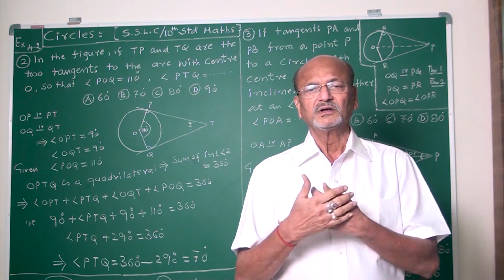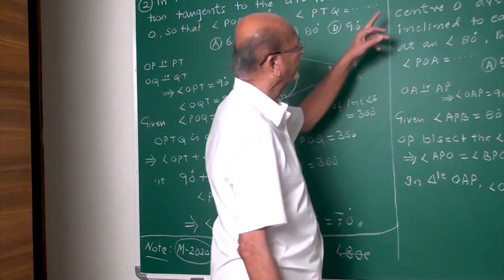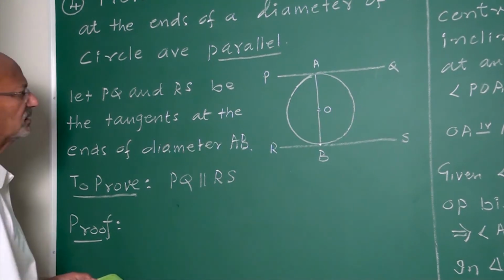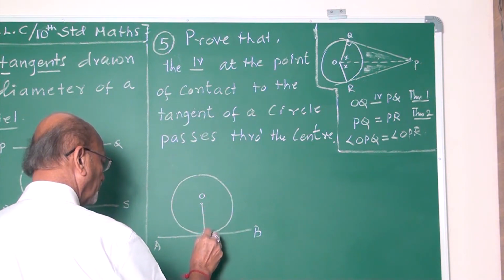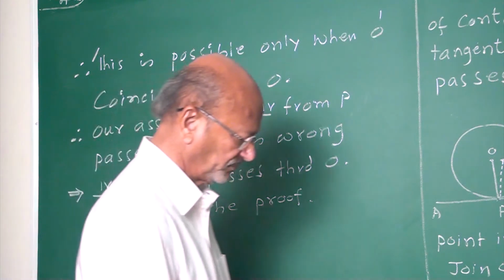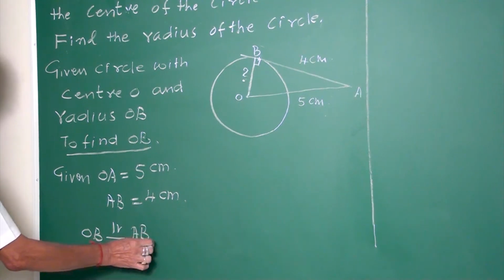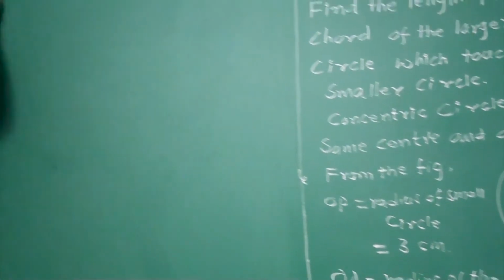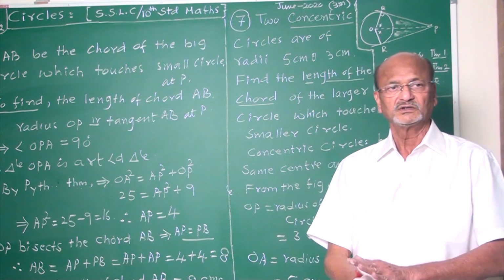Class 10 Maths (CBSE+State): Circles-03 | Exercise 4.2 Examples | Prof. B.M. Belagali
📘 Circles – Part 3 | Class 10 Maths (CBSE + State)
In this session, Prof. B.M. Belagali walks through solved examples from Exercise 4.2 to deepen your understanding of circle theorems and their applications.

✅ In This Video:
Solved problems from Exercise 4.2
Step-by-step explanation of each question
Tips to approach geometry-based questions